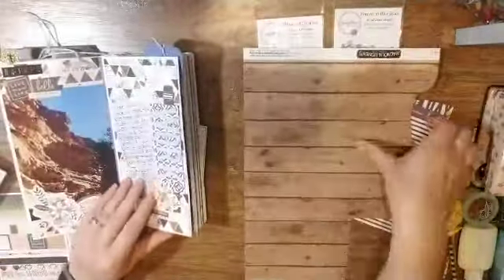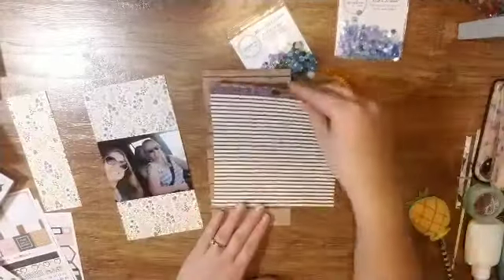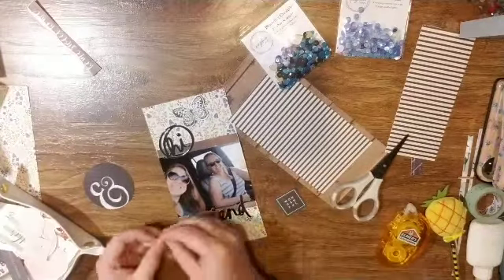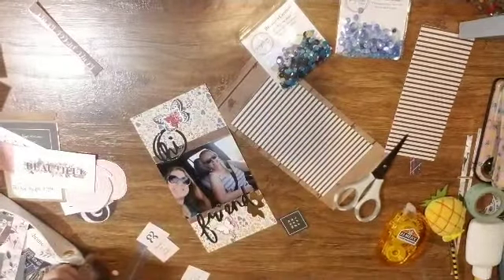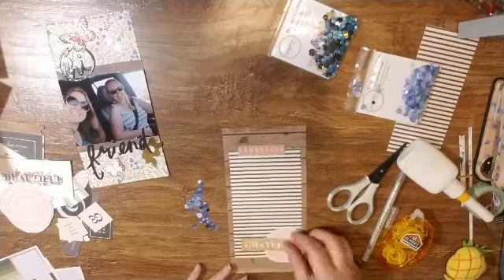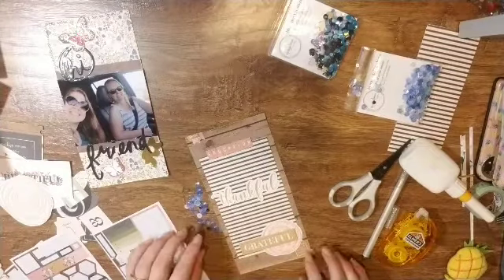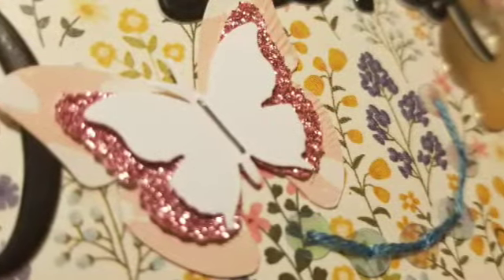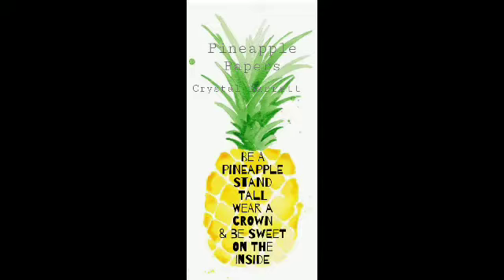Grateful TN day 25 & 26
Friends and Education